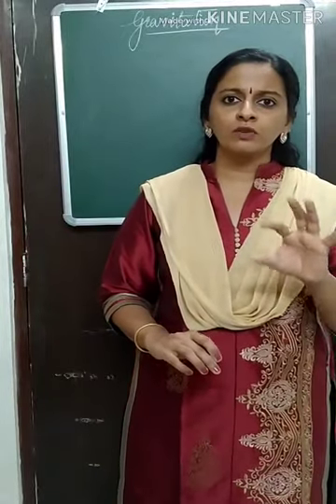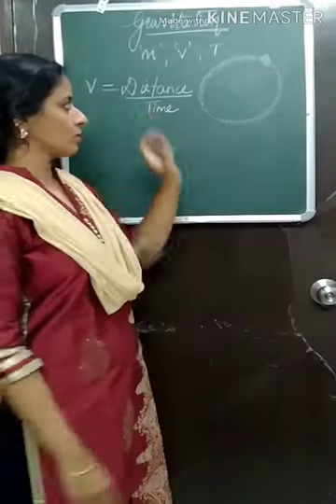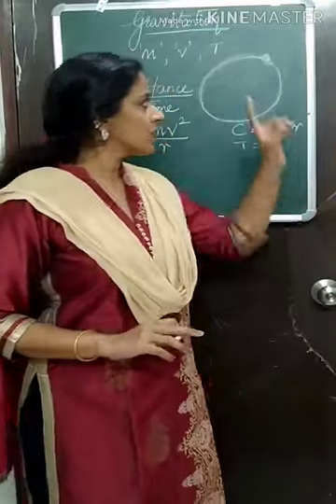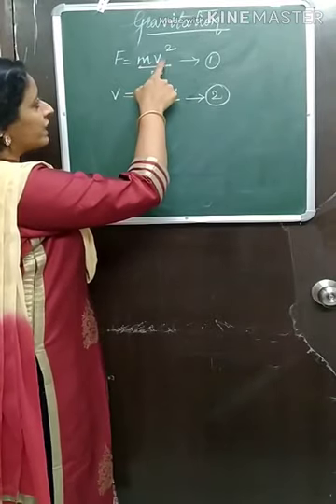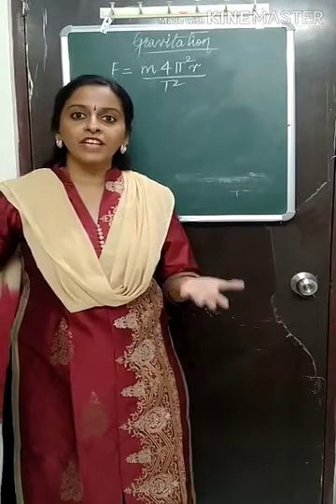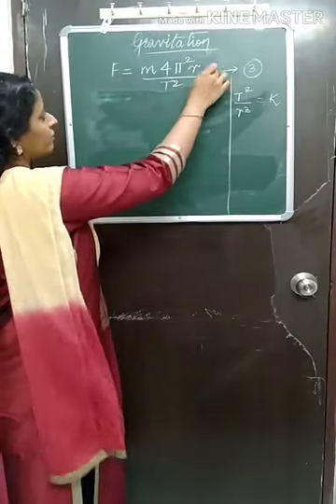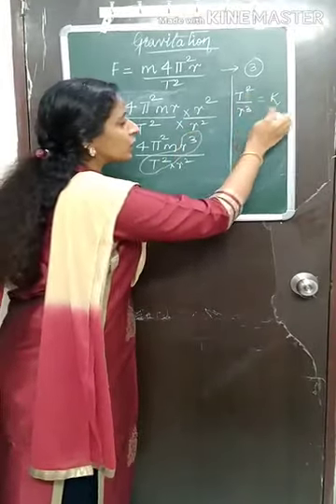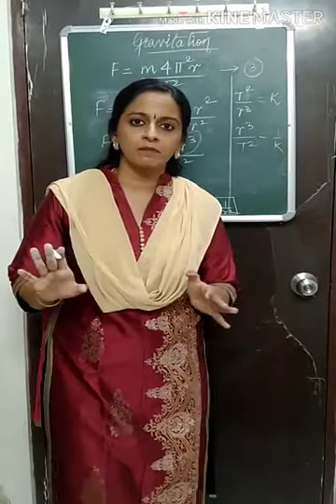Gravitation :Inverse square law of Gravitation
Class 10 :SSC BOARD SCIENCE 1